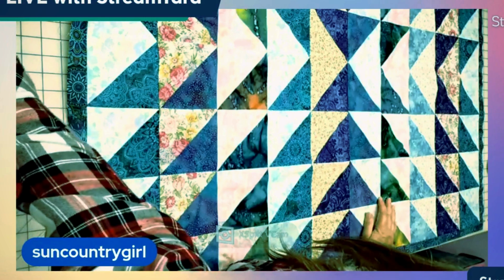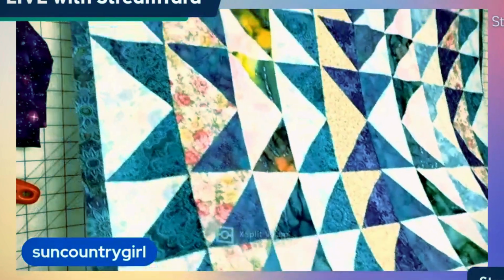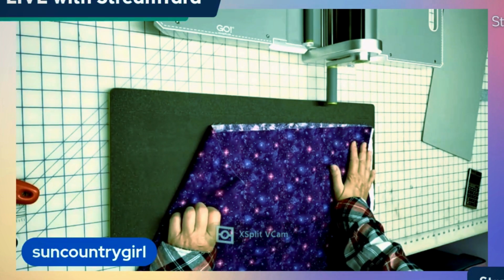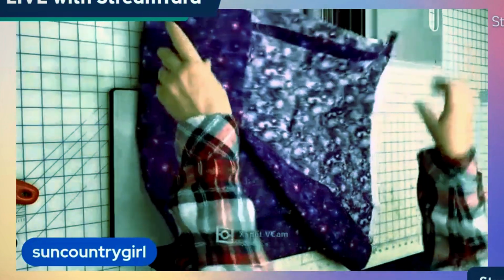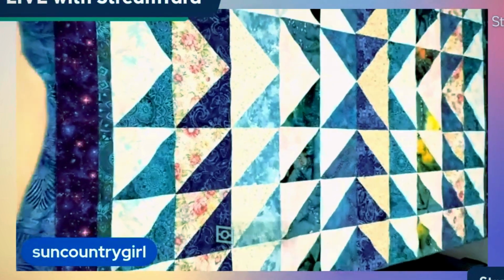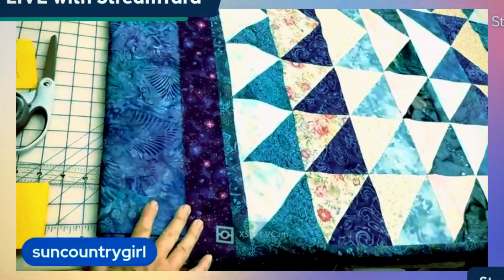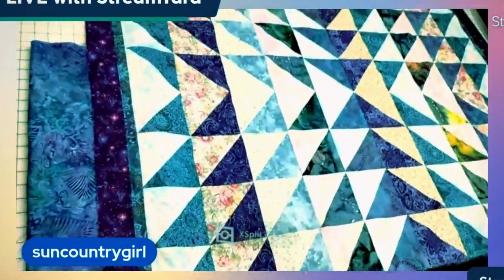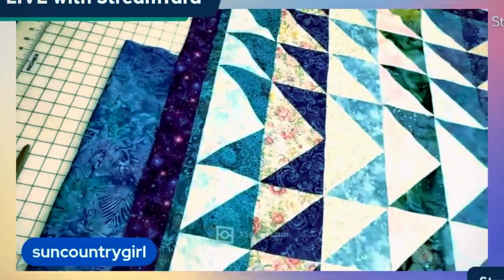Conclusion to Accuquilt GO! and snippets challenge. Mistakes were made... My quilt WON though.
Complete newbie using the Accuquilt system.  Sorry Accuquilt, I'll do better next time.

Thank you to everyone for your support during the quilt contest, my quilt WON.